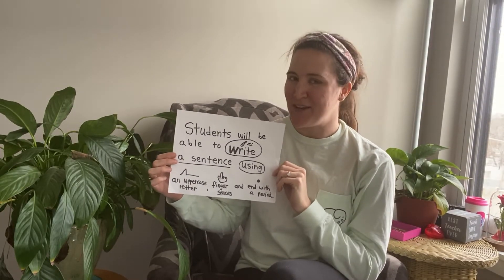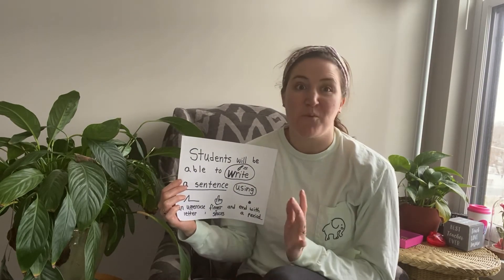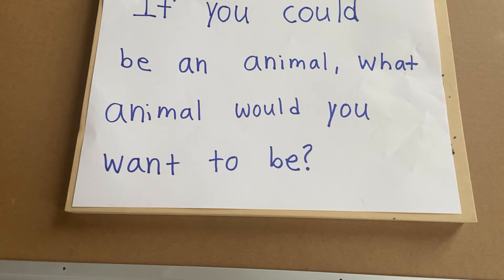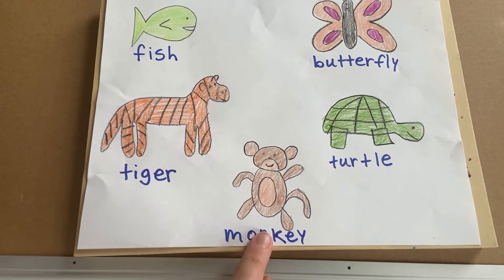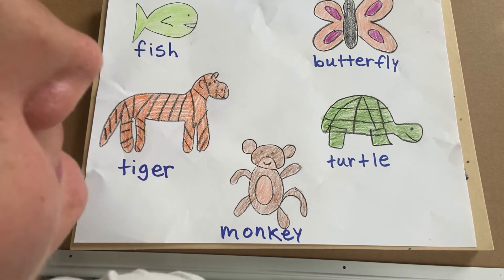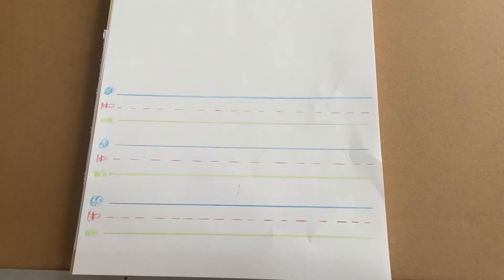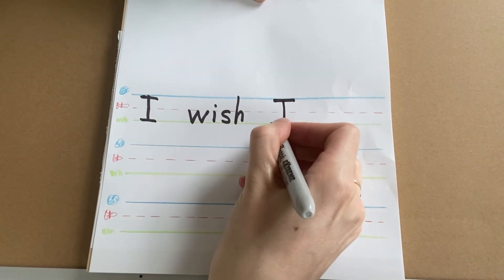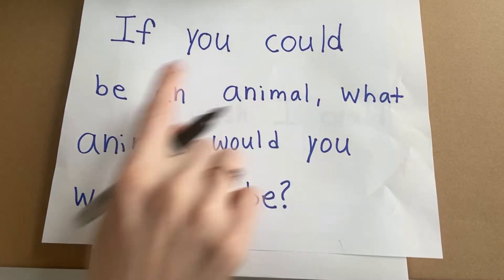What animal would you want to be? : Thursday Writing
Ms. Moses will model responding to the question "if you could be an animal what animal would you be?" She will also model writing a reason why she would want to be the animal she chooses.